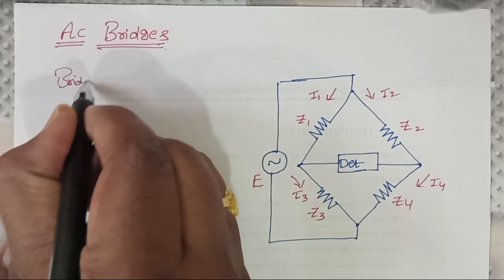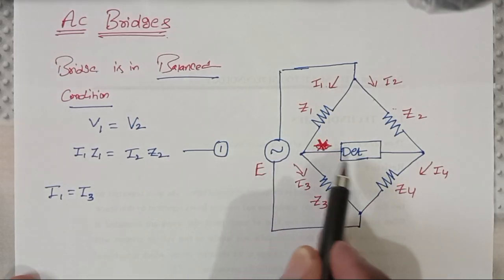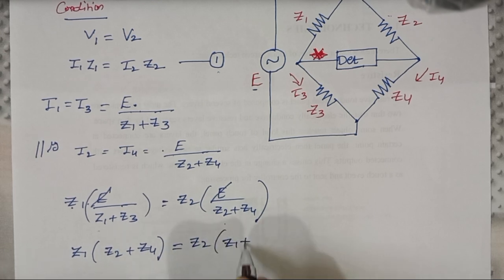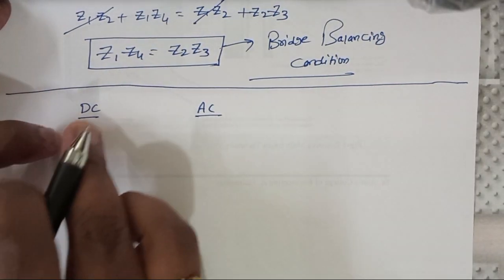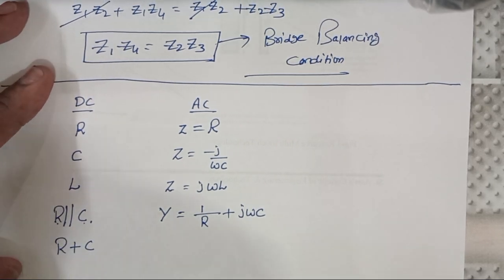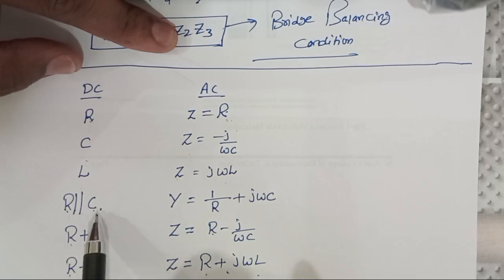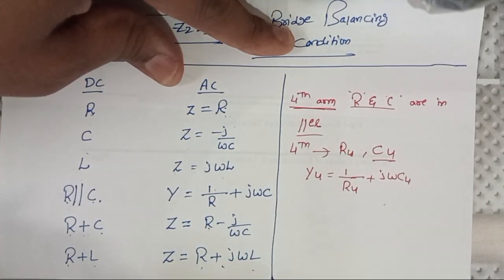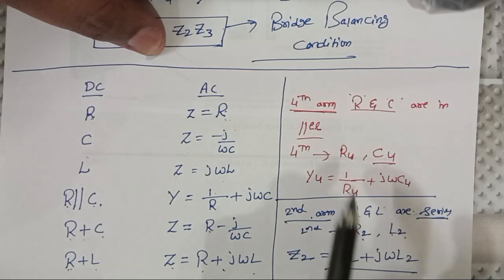AC BRIDGE BALANCING CONDITION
ac bridge, balanced condition for wheatstone bridge, ac bridge balance, balance equation of ac bridge, general equation of ac bridge balance, construction of ac bridge